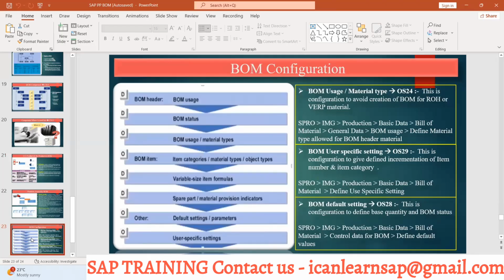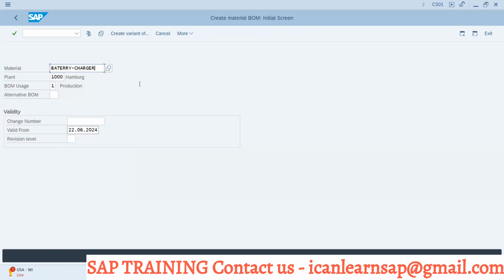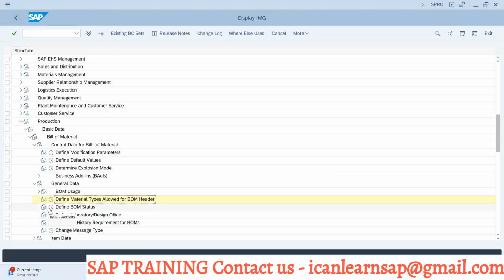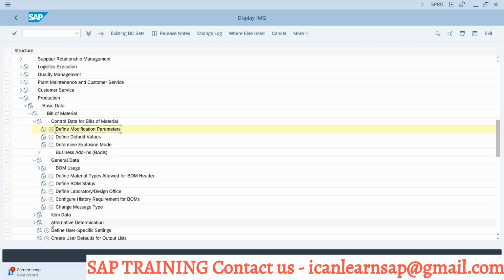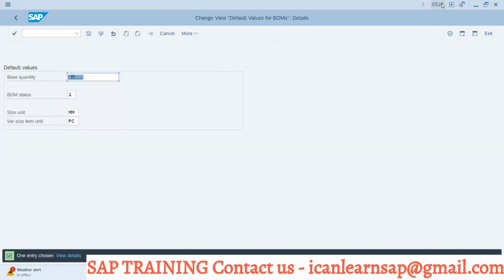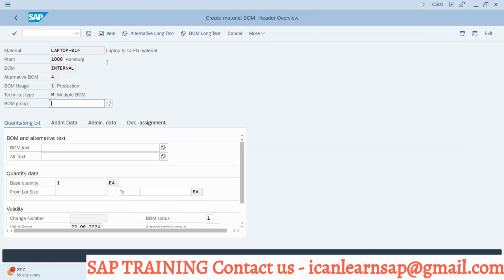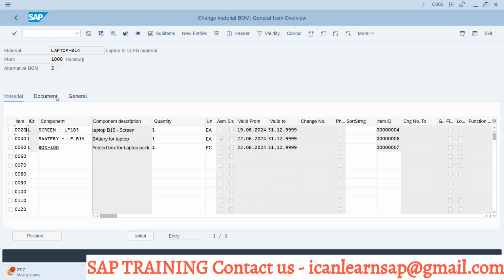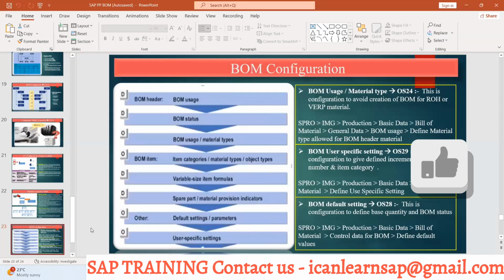Day 29 - SAP BOM Configuration| Congratulations | SAP PP BOM | SPRO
Title - SAP BOM Configuration| Congratulations

Welcome to "I CAN LEARN SAP"! In this enlightening training video, we unravel the intricacies of SAP Bill of Materials (BOM), covering everything from types and categories to practical applications.

Join us as we explore the various types of BOMs, including single-level, multi-level, and variant BOMs, and understand their significance in different production scenarios. We'll also dive into the nuances of BOM item categories, discussing how they categorize different types of components and materials within the BOM structure.

Congratulations! You're about to embark on a journey to master SAP BOM. Learn how to harness the power of BOM reports to gain insights into material requirements, production costs, and resource allocation, enabling you to make informed decisions and optimize your manufacturing processes.

Discover the real-world applications of SAP BOM, from managing product structures and engineering changes to facilitating production planning and inventory management. We'll also demystify phantom BOMs and delve into the intricacies of co-products and by-products, equipping you with the knowledge to handle complex manufacturing scenarios with confidence.

Don't miss out on this opportunity to elevate your SAP skills and unlock new possibilities in production management. Watch now and empower yourself with the expertise to navigate SAP Bill of Materials seamlessly, only on "I CAN LEARN SAP"!